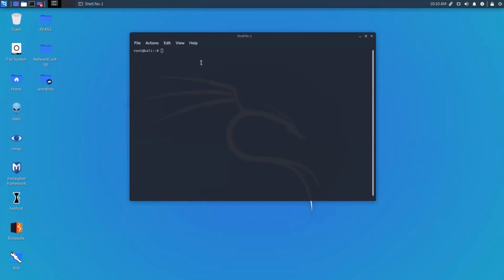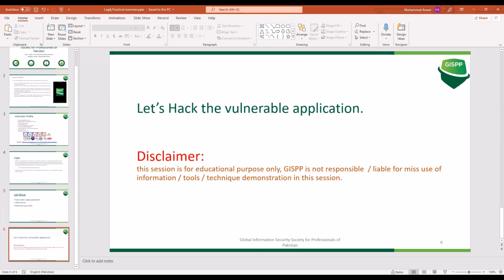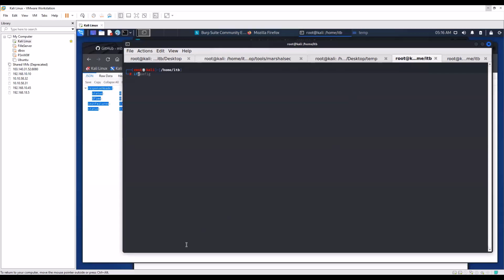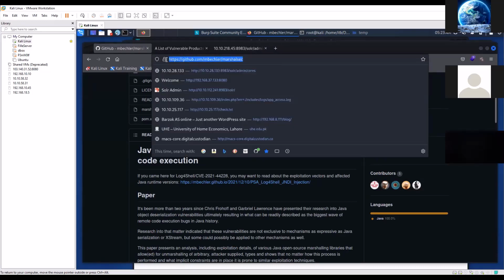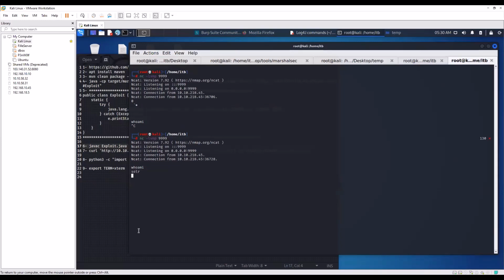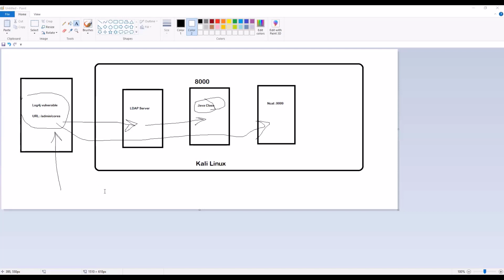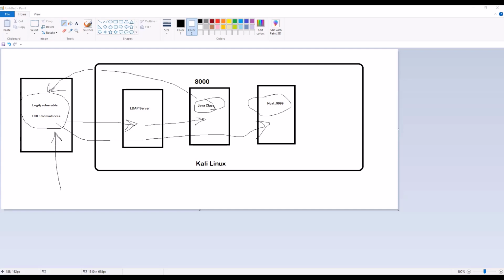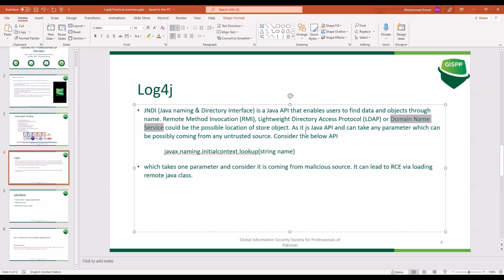Log4J2 Vulnerability Exploitation Demonstration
This is a Practical Demonstration for exploitation of Apache Log4j2 (CVE-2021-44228) Vulnerability .This is a critical severity Vulnerability with a CVSS Score of 10 (which is maximum) and it affected Web Servers using LOG4J2 module worldwide .

Video has been divided in small chapters for your convenience .

00:00 - 02:59 Using Nmap Sneak Peak and Video Introduction
03:00 - 05:56 What is Log4J Vulnerability
05:57 - 06:59  Lab Setup
07:00 - 36:03 Vulnerability Exploitation Demo
36:04 - 52:49 Question Answers

You can find more details about this Vulnerability on these Links .

Speaker's Profile:

Muhammad Anwar is an information security consultant and  penetration tester by Profession . He is also a EC-Council Certified Instructor for CEH (Certified Ethical Hacker) and CHFI (Computer Hacking Forensic Investigator)  . He is also an ISMS Trainer ISO27001:2013 and  Lead Auditor ISMS ISO27001:2013 .